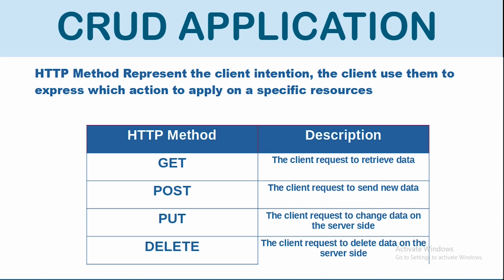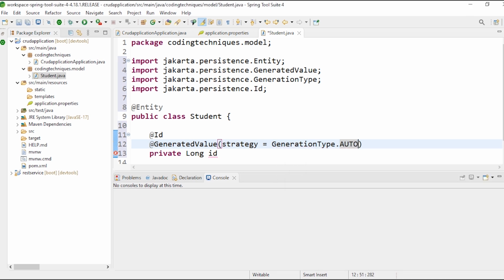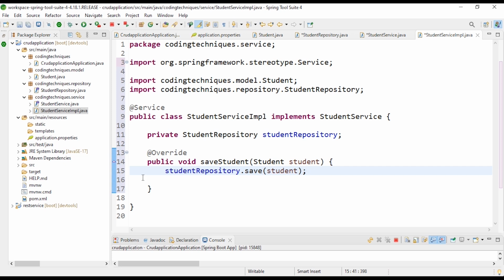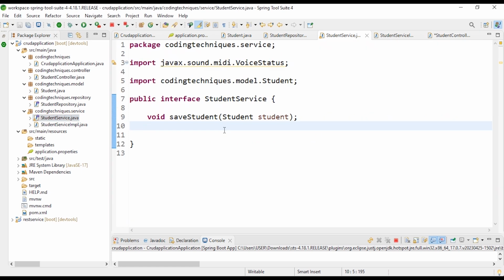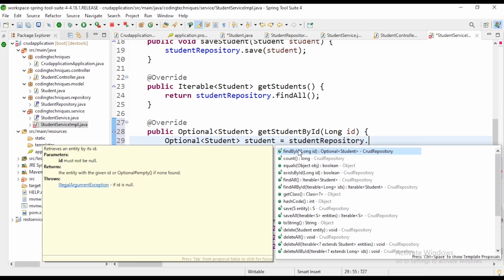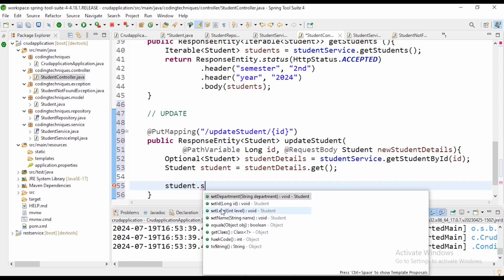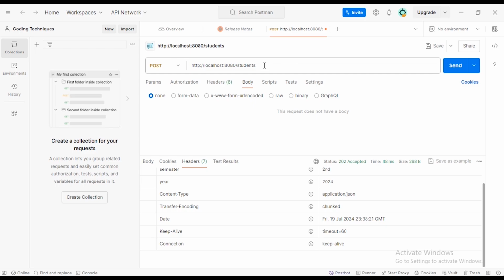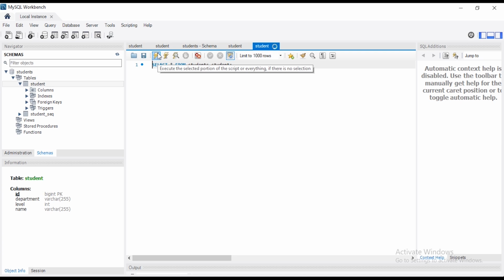CRUD Application with Spring Boot | Spring Data JPA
Welcome to my comprehensive tutorial on the CRUD Application!  with Spring Boot, Spring Web MVC, Spring Data JPA and MySQL Database

🔔 What You'll Learn:

    Introduction to CRUD, Setting up a Spring project, configuring mySQL Database, Working with  Spring REST Service to
    performing CRUD Operation such as  CREATE, READ, UPDATE nad DELETE, Handling Exception with Controller Advice

🛠️ Who This Tutorial Is For:

    Anyone with a passion for Spring Framework